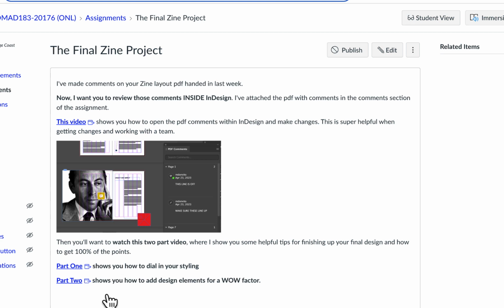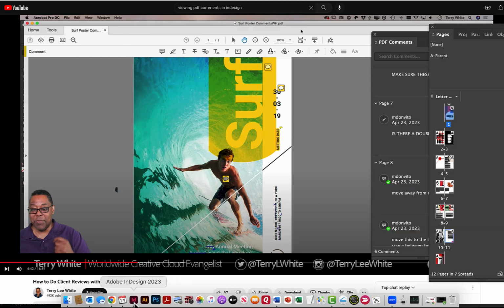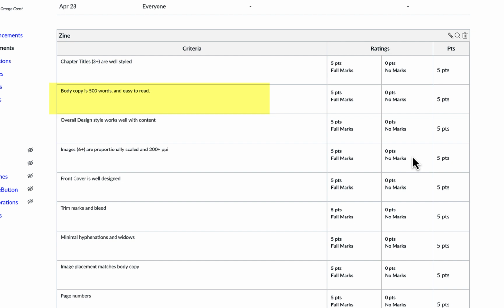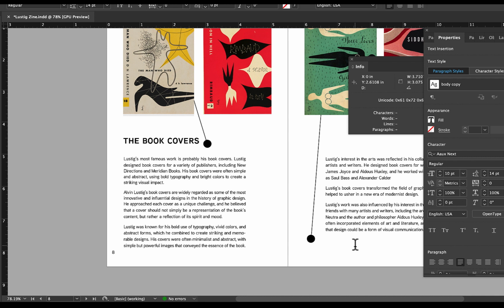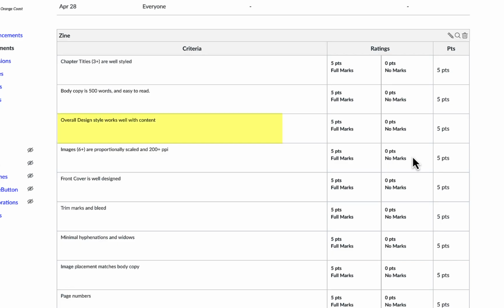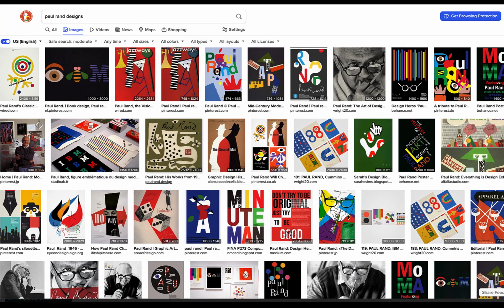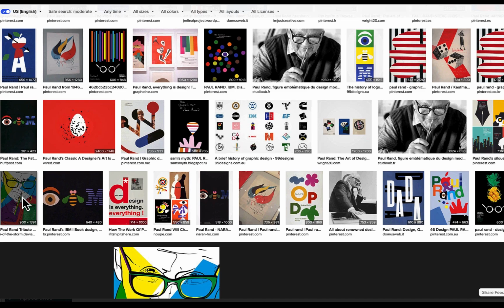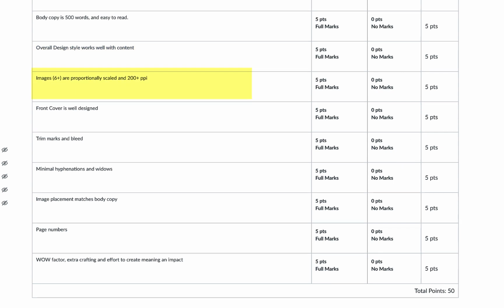Finalizing the Zine Part 1